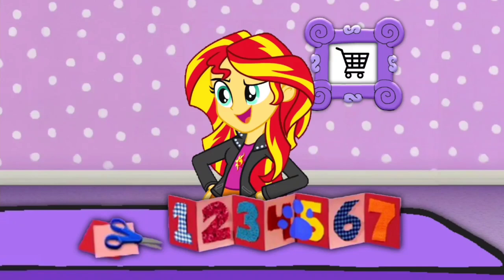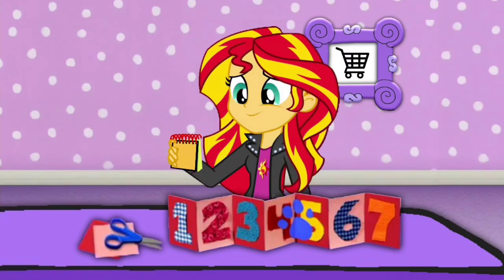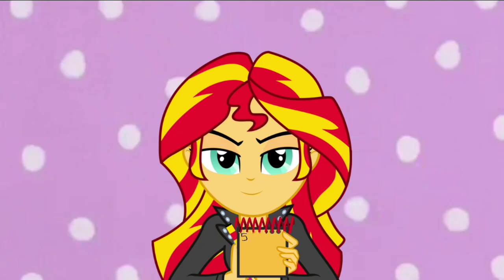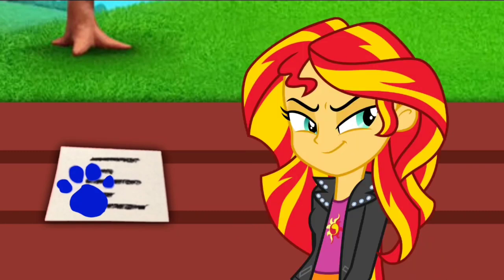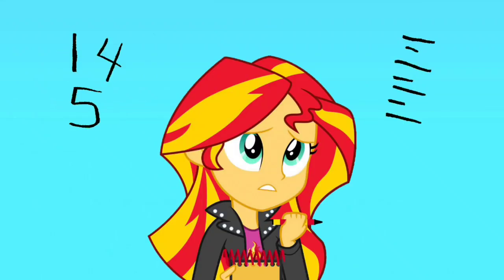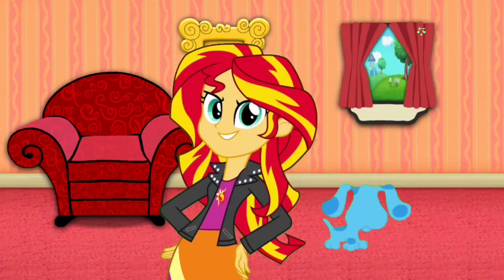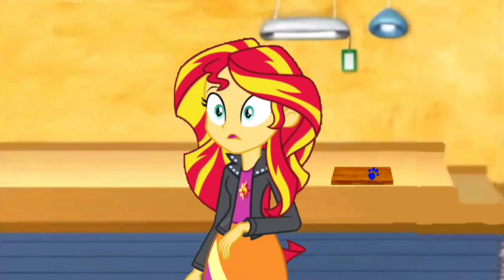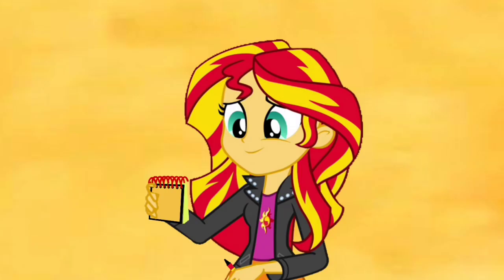Blue's Clues and Sunset Shimmer: 3 Clues from (5x05 Playing Store)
Sunset Shimmer is finding three clues to figure out what Blue wants to get at the store.

Shout out to Isaiah Smith for this idea.

Credit to 15.ai for Sunset Shimmer's Voice, Ben Casey, RoccoTheBlue'sClues&OtherShowsFanatic3000 Jordan Gwartney, Blue's Clues Remastered/Blue Gamer, Botchan-MLP, ToonAlexSora007, YTPinkePie2, rupahrusyaidi and Other Vector Artists